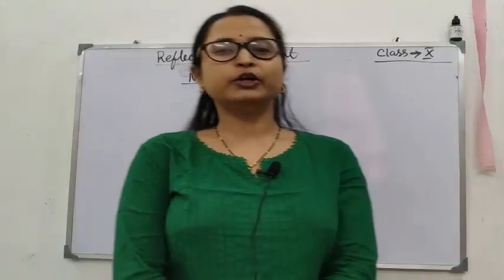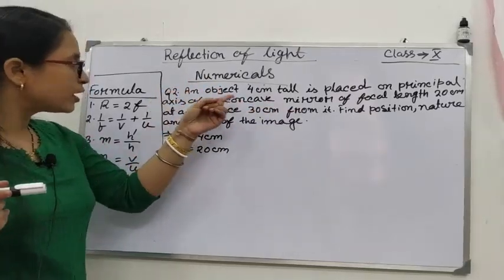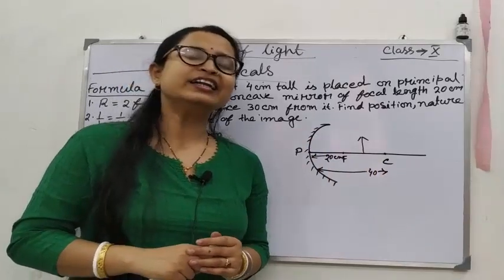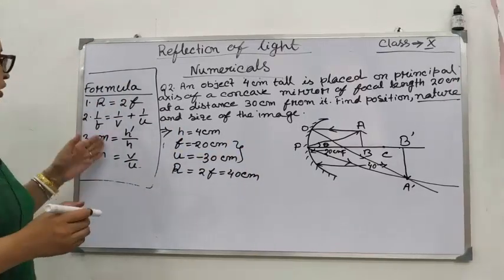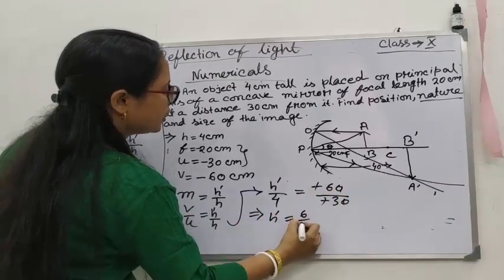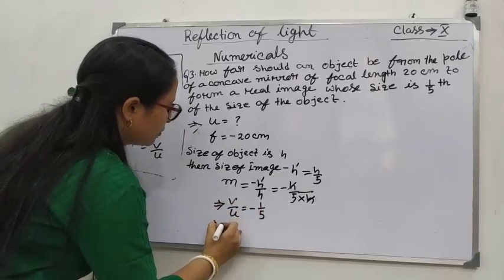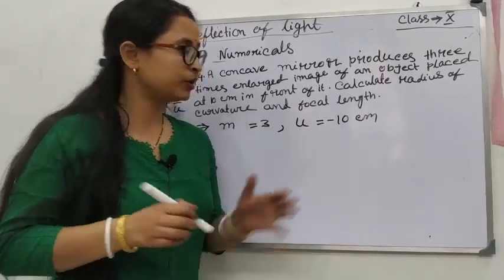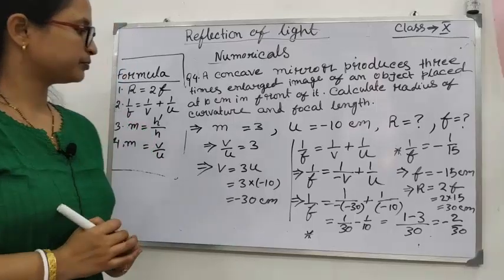CLASS X PHYSICS, NUMERICAL PROBLEM ON SPHERICAL MIRROR & IMAGE FORMATION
This video contains numericals on spherical mirror & image formation